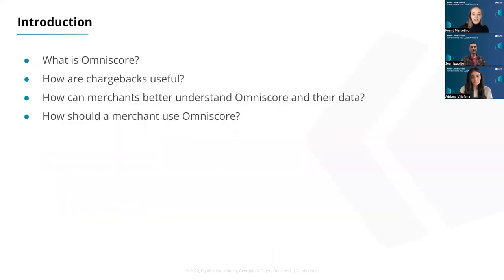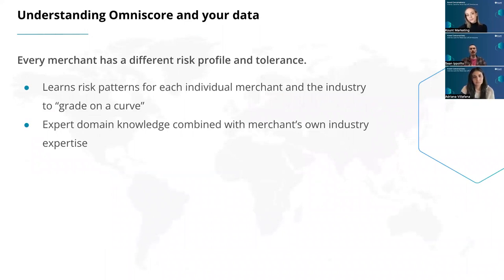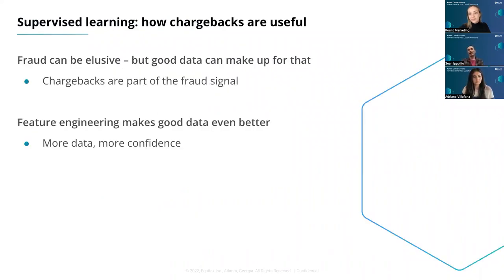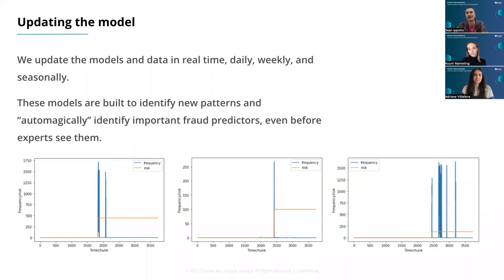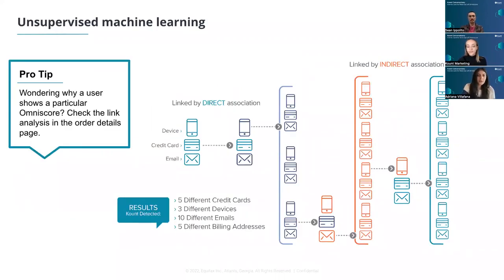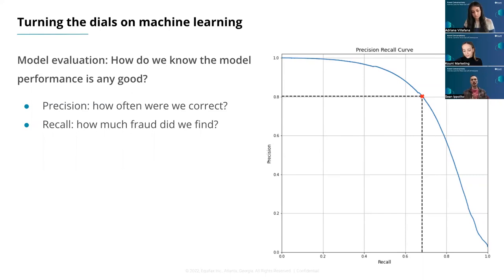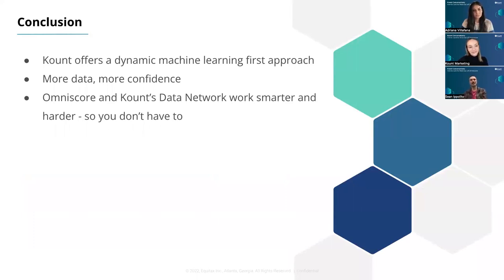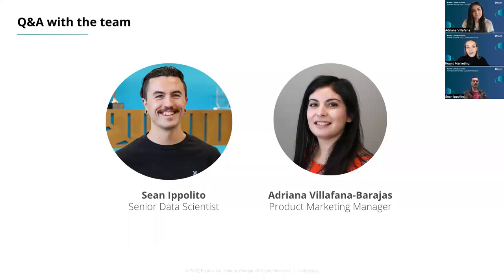Kount Conversations How to get the most of out Omniscore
How does Kount’s technology make decisions? Why should I care about the Omniscore? What’s happening behind the scenes? And how can you use the technology to earn even more revenue without increasing risk?

This customer event covers the details on what Kount’s technology is doing on customers behalf.

Learn about the Omniscore’s functionality and how to use it to your advantage. Discover why chargeback data is actually useful. Get tips to refine fraud strategies to cut costs and turn the dial up on revenue.